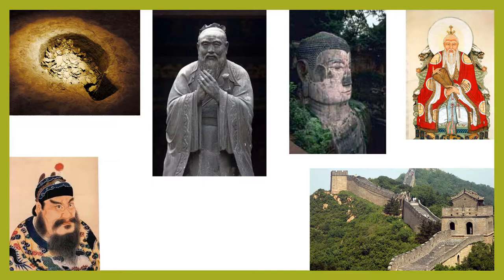11A The Spread of Civilizations in East Asia IVideo